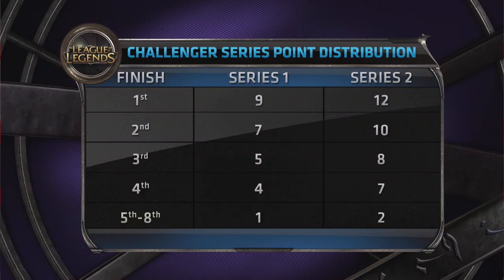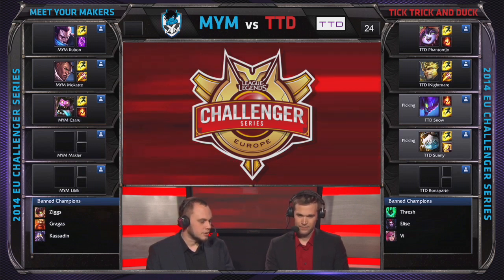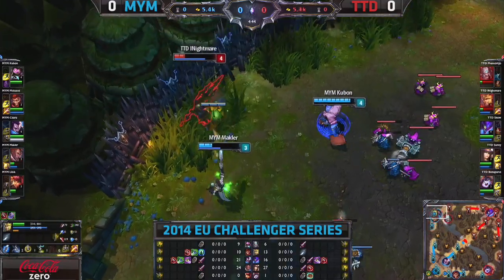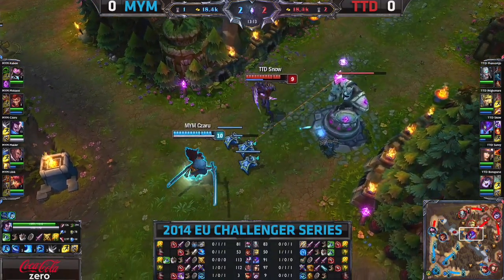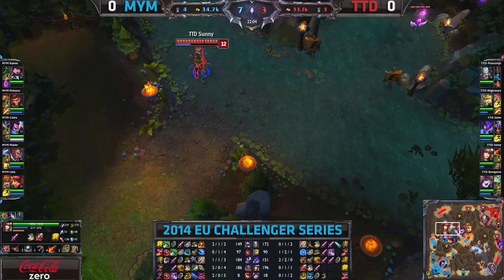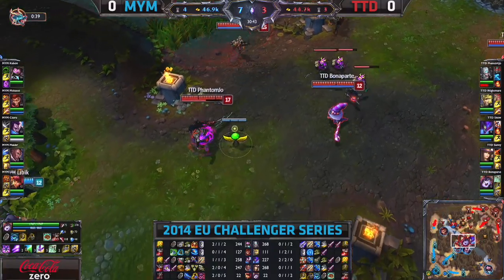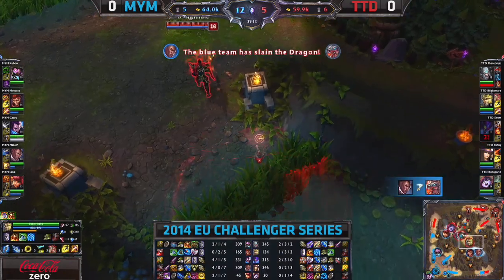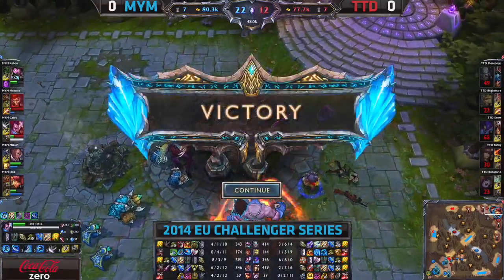MYM vs TTD - 2014 EUCS Spring 1 Finals G1